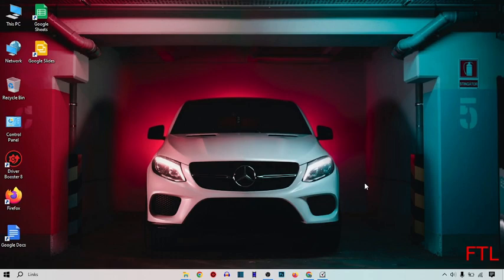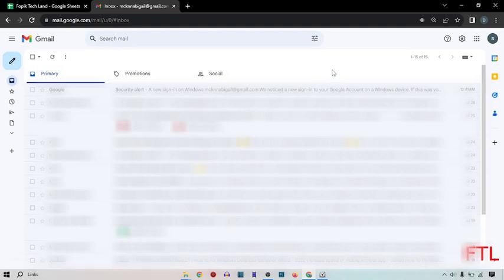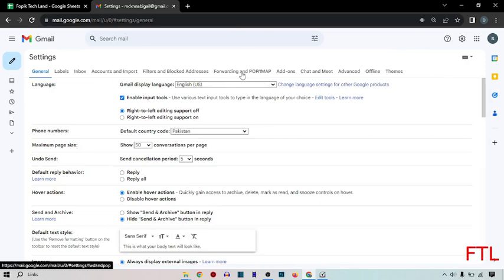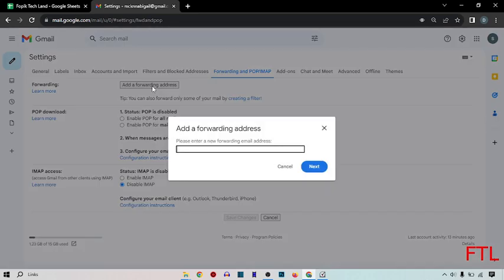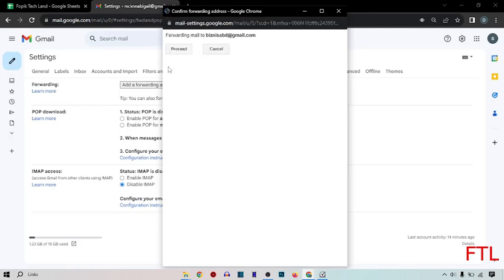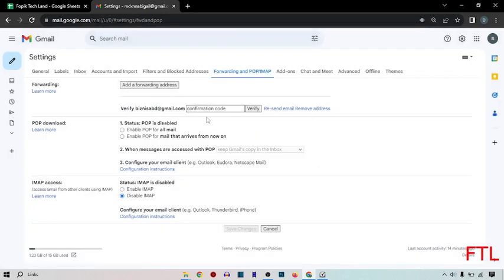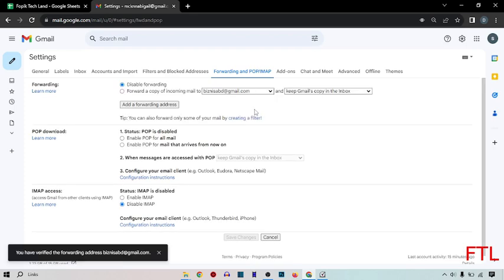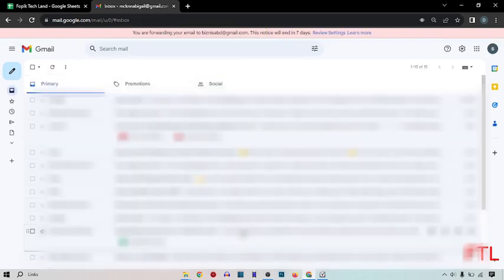How to set email forwarding in Gmail (Solved)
How to set email forwarding in Gmail

In this video, i will show you How to set email forwarding in Gmail. This is very easy method. I hope it will help you. You can set email forwarding in Gmail by following the steps.